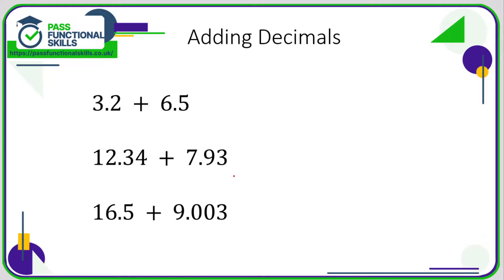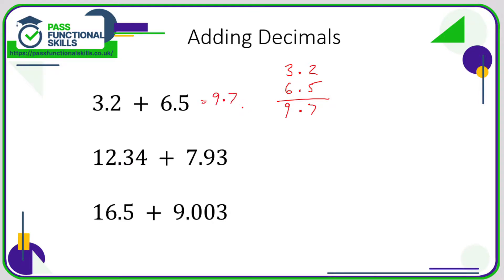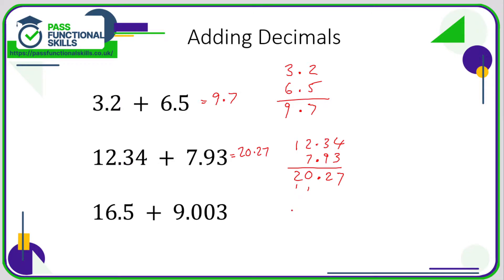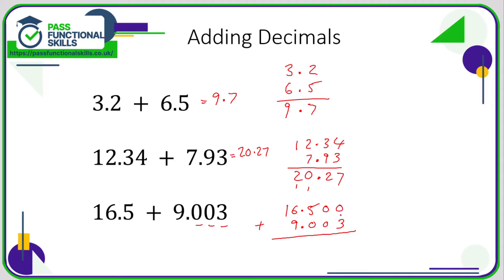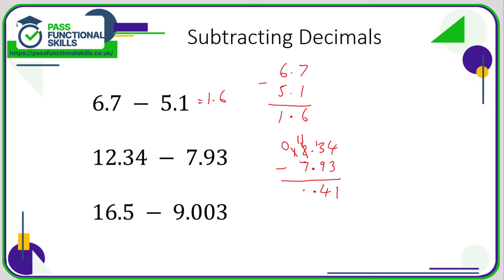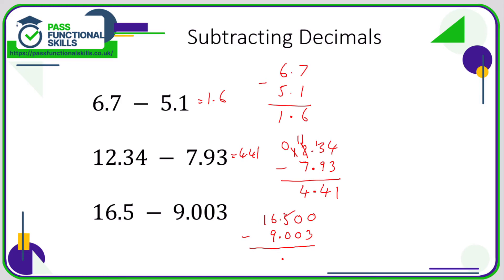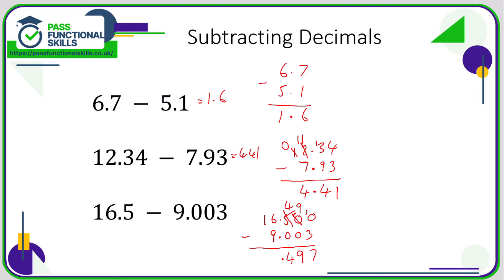Numbers - Decimals (Video 2)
This is the Pass Functional Skills revision video on Numbers - Decimals (Video 2).